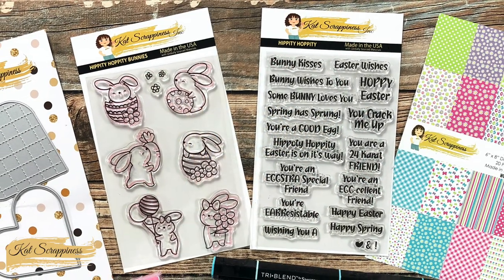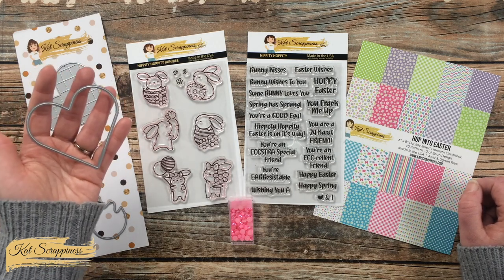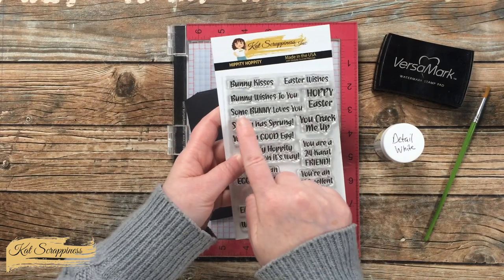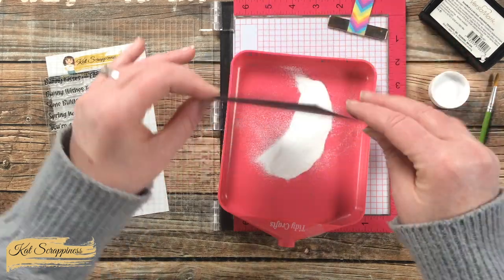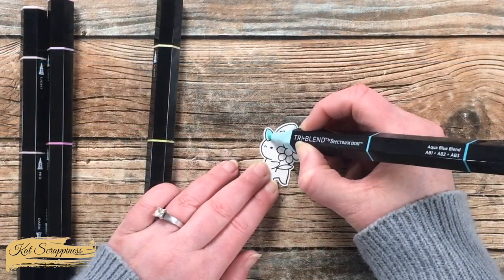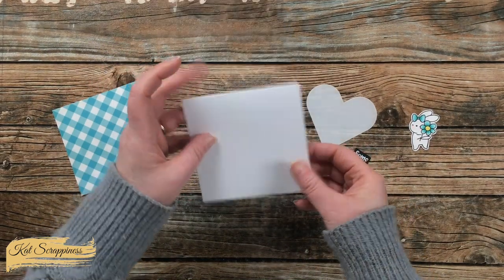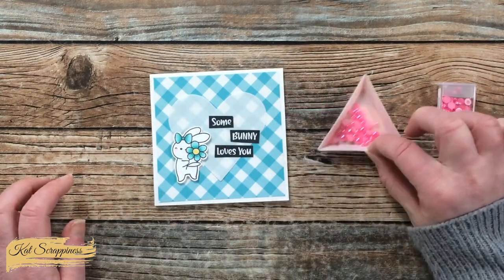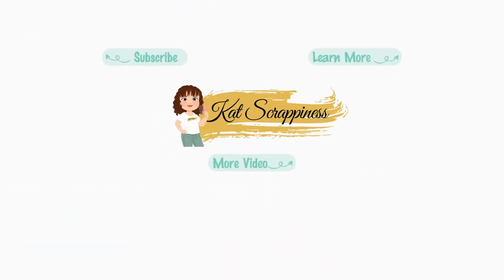Some Bunny Loves You Square Card | Hop Into Easter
Hello crafty friends, it’s Alicia a.k.a. @Call Me Crafty Al and today I am here to show you how I created this cute, quick & easy square card using some of the NEW Kat Scrappiness Hop Into Easter goodies. I hope you will watch as I create the card and maybe get a few tips along the way.

Related Products:
   Kat Scrappiness